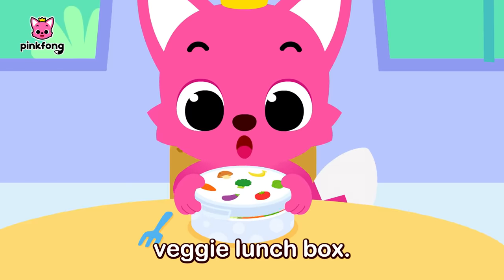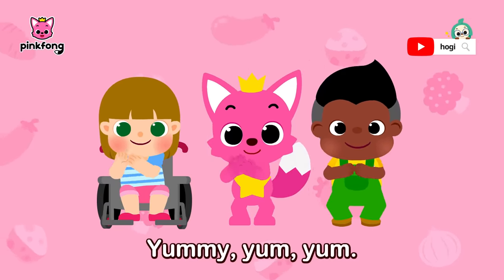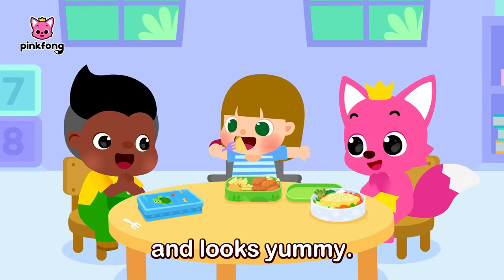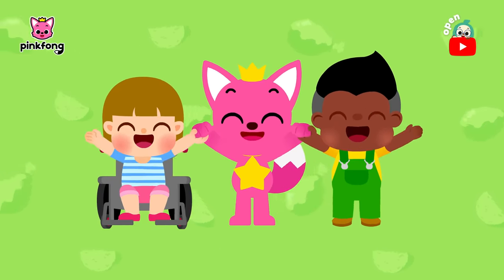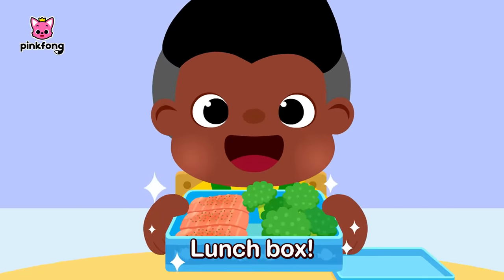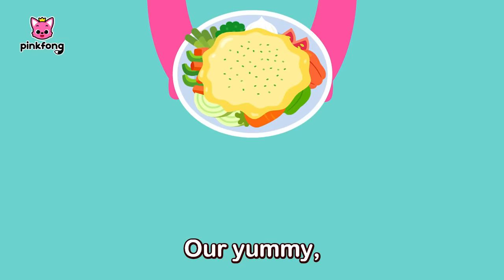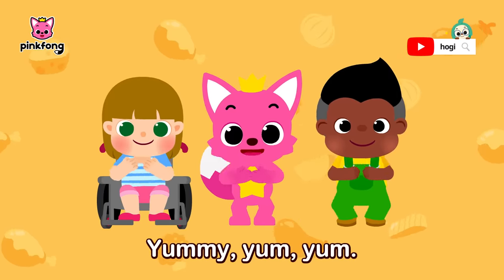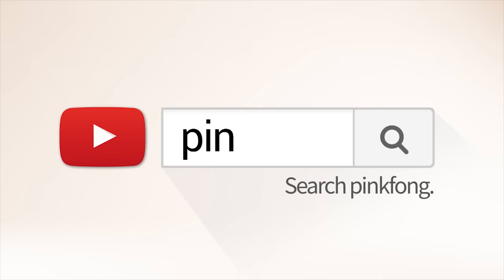My Lunch Box 🥪 | Healthy Habits for Kids | Good Manner Songs | Pinkfong Songs for Children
It's Lunch Time! What did you pack for lunch?
Join Pinkfong and Friends for a healthy and yummy meal!

You're watching ""My Lunch Box"", a educational and entertaining song presented by Pinkfong!

🎵 Lyrics
Wow! It’s lunch time!
What’s in your lunch box?

This is my yummy veggie lunch box.
Grilled veggies and cheese on top.
On top!
All so healthy and looks yummy.
Yum, yum, yum!
We love your lunch box.
Lunch box!

Yummy, yum, yum!
Yummy, yum, yum, yum!
Let's try this and that, different tastes.
Yummy, yum, yum!
Let's try something new.
Yum! Yum!

Wow, your lunch box looks so yummy!
I will show you what's in my lunch box too!

This is my yummy meat lunch box.
Roasted chicken with potatoes on the side.
On the side!
Yum, yum, yum!
Lunch box!

Yummy, yum, yum!
Yummy, yum, yum!
Yum! Yum!

Cool! Can you guess what's in my healthy lunch box?

This is my yummy seafood lunch box.
Seasoned salmon with broccoli as a side.
As a side!
Yum, yum, yum!
Lunch box!

Yummy, yum, yum!
Yummy, yum, yum!
Yum! Yum!

Our lunches all look so delicious!
Yeah!

Our yummy special lunch boxes.
All so colorful and healthy lunch boxes.
Lunch boxes!
Yum, yum, yum!
We love our lunch boxes.
Lunch boxes!

Yummy, yum, yum!
Yummy, yum, yum!
Yum! Yum!

All healthy and delicious!